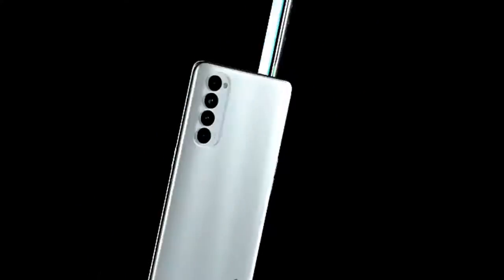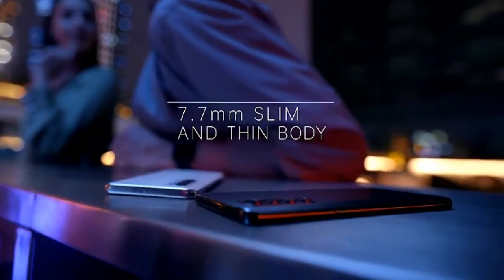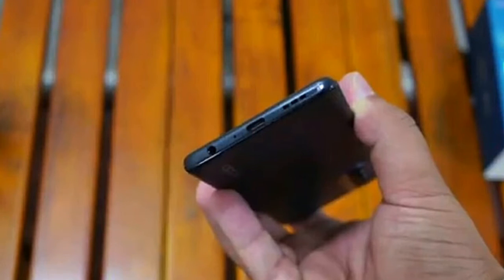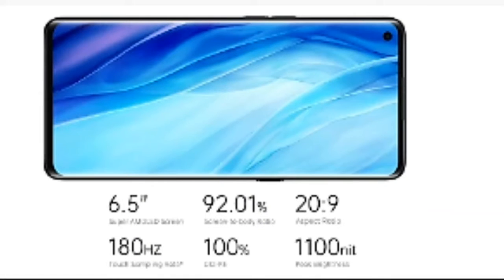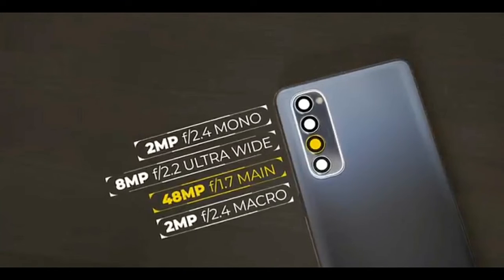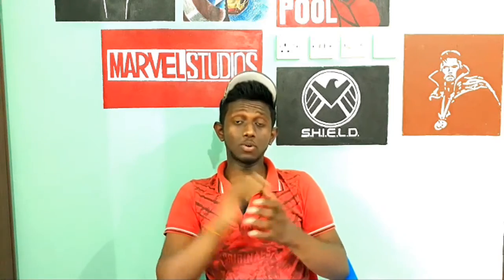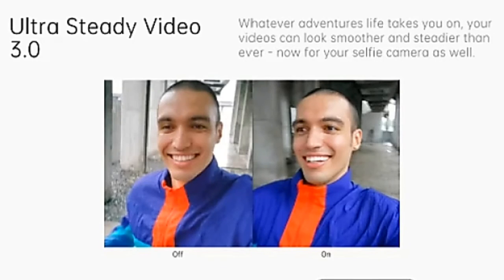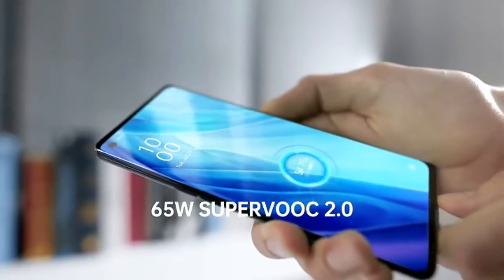OPPO RENO 4pro full review |in Malayalam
OPPO RENO 4pro specifications follows
6.5"FHD+ SAMOLED DISPLAY
48MP+8MP+2MP+2MP REAR CAMERA
32MPFRONT CAMERA
SD 720 SOC
4000mAh BACTORY
65W FAST CHARGING
IN DISPLAY FINGER PRINT SCANNER
FACE UNLOCK
TRIPLE CARD SLOT
8GB RAM+128GB=34,990 RS
A BIT HIGH IS'NT IT?